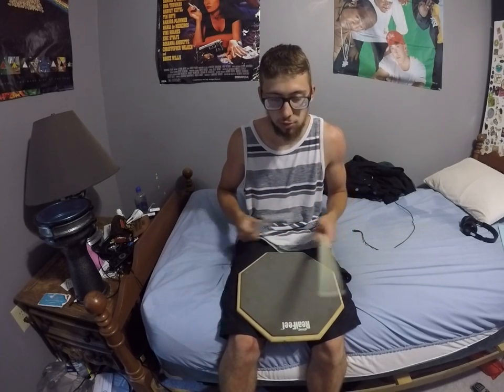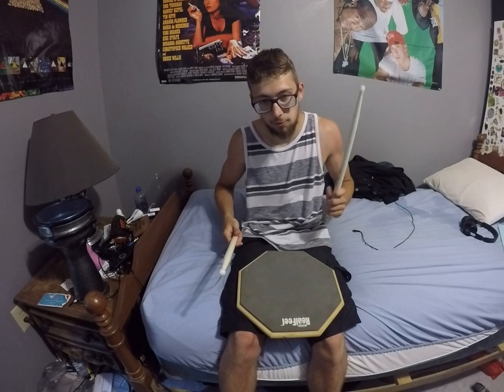Better Chops 3!!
recorded this on go pro 5 had no way to trim off me turning off camera